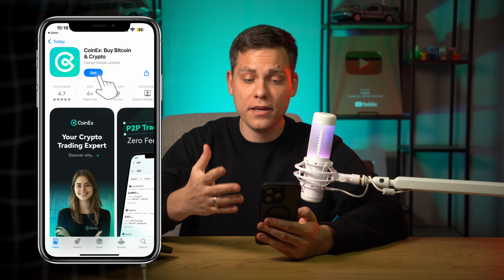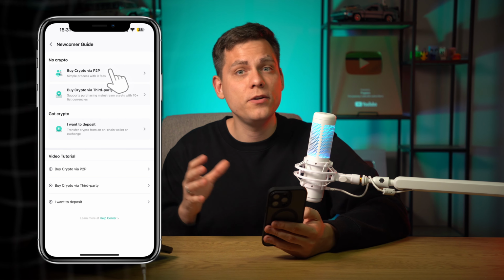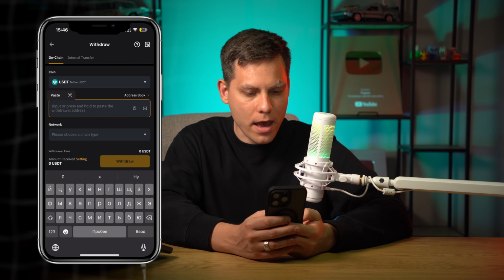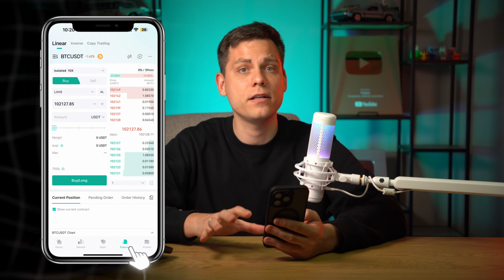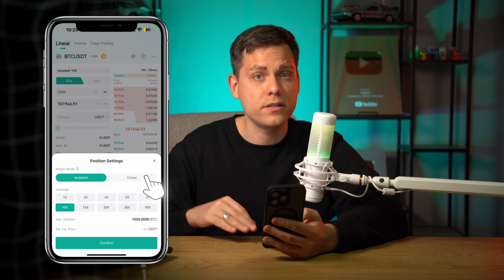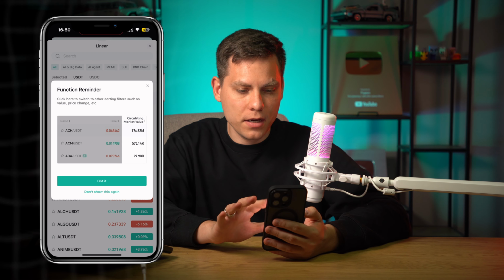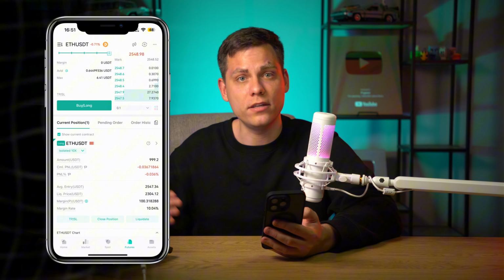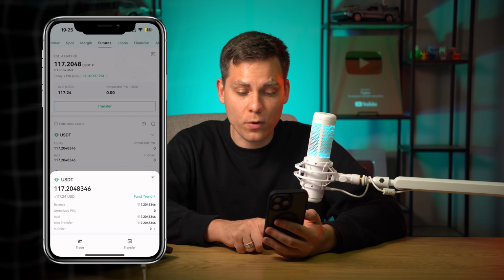Crypto Futures Trading for Beginners In 2025 | CoinEx Guide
Chapters:
0:00 Intro
0:15 What Are CoinEx Futures?
0:36 Registration on CoinEx
1:08 Account Security & 2FA
2:03 Depositing Funds (Fiat & Crypto)
2:33 P2P & Merchant Options
3:39 Crypto Deposits
4:28 Transferring Funds to Futures Wallet
4:52 Promo Events Overview
5:48 Futures Interface Overview
6:27 CopyTrading Feature
7:07 Futures Trading Terminal
7:45 Leverage & Margin Modes
8:16 Types of Orders (Limit vs Market)
9:12 Opening a Trade (Example)
10:02 Liquidation Explained
10:26 Monitoring Your Position
11:10 Take Profit & Stop Loss
12:00 Using the Demo Account
12:32 Closing the Trade
12:49 Viewing Trade History & PnL
13:00 Final Thoughts & Outro

Want to start trading crypto futures but don’t know where to begin? This video breaks down everything you need to know about futures trading in 2025 — using CoinEx as a simple and beginner-friendly platform.

📌 In this video, you’ll learn:
What crypto futures are and how they work
The difference between USDT-margined and coin-margined contracts
How to use leverage (5x, 10x, even 100x) safely
Cross vs. isolated margin
How to place your first trade on CoinEx
Risk management tips for new traders
And more!

Whether you're looking to hedge, speculate, or grow your portfolio — this guide will give you the foundation you need to get started with confidence.